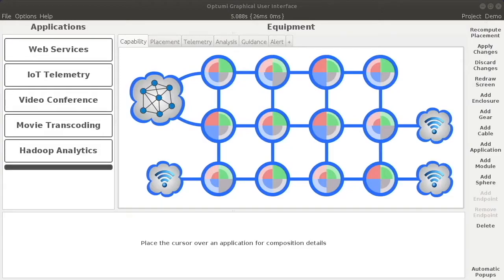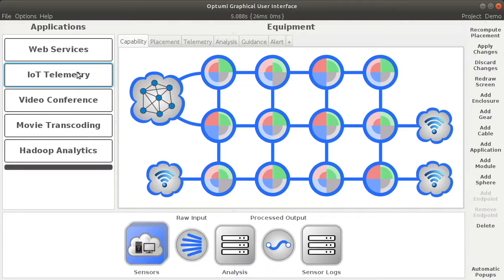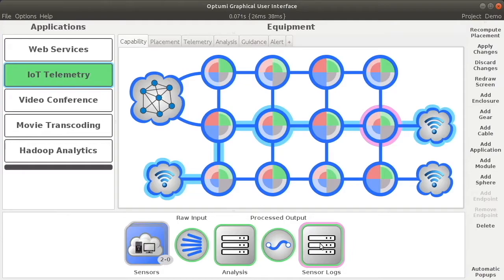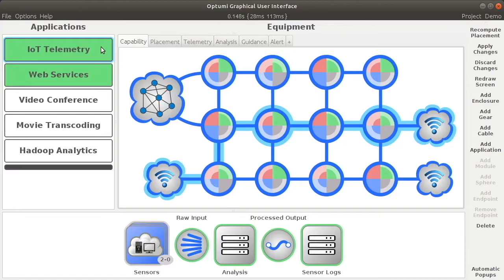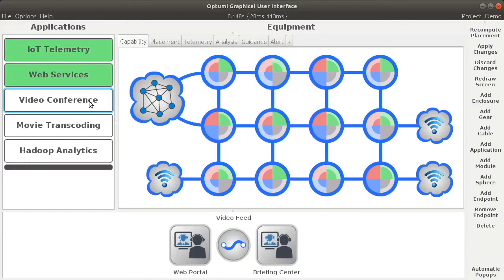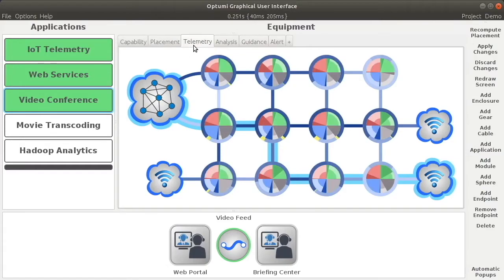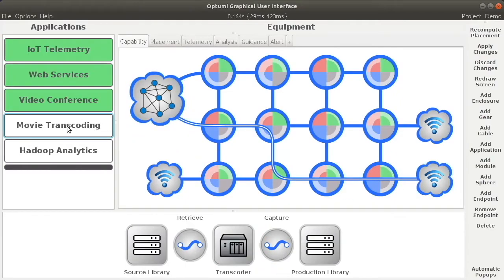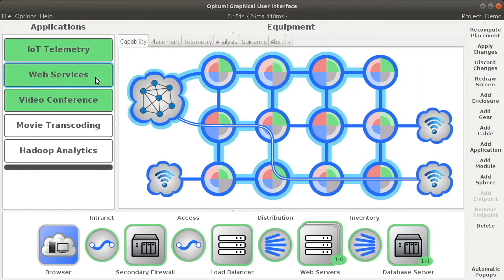Optumi demo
Optumi Product Demo1 version F2.6